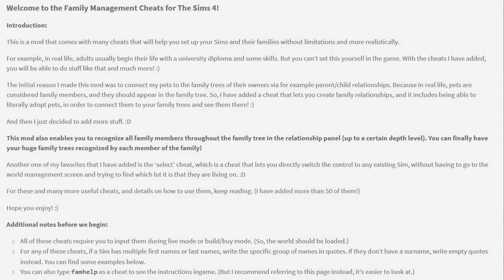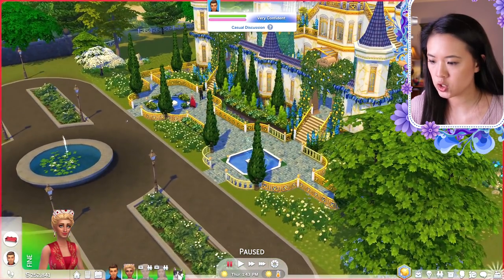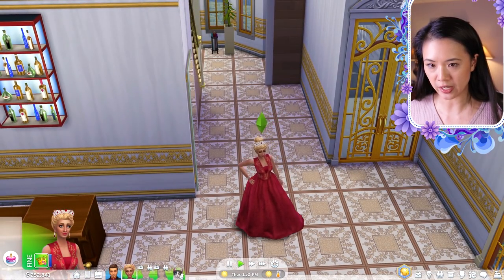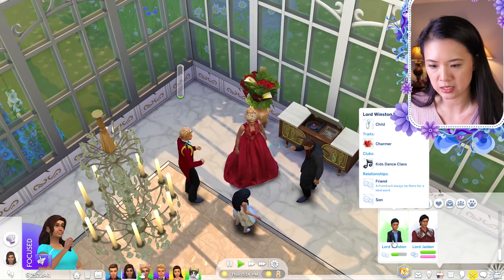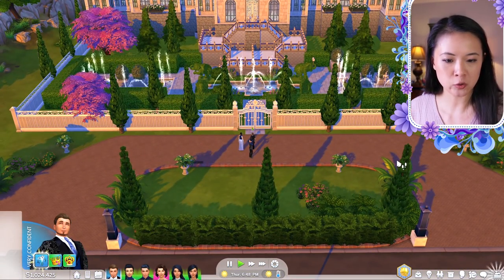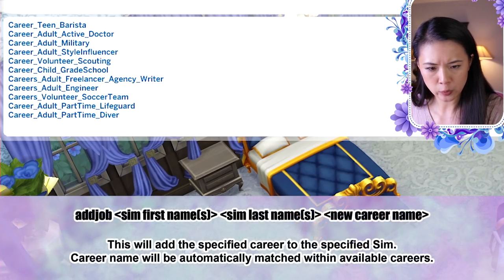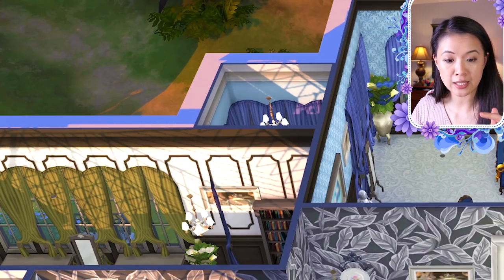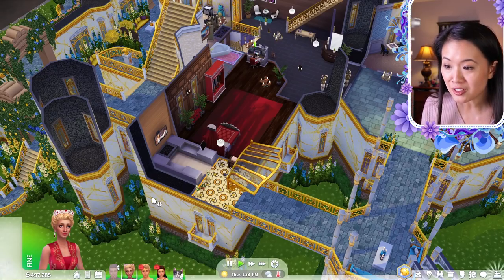MUST HAVE MOD FOR THE SIMS 4 | 40+ CHEATS, PLAYABLE PETS, LONGER NAMES, AND MORE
Today we will be going over Elektron's Family Management Cheats Mod!
(You can find the instruction's page and the download page at the link above)

✨This mod does not include the crowns and gowns that you see in this video! That is all custom content and my royal custom content is on my Pinterest Board